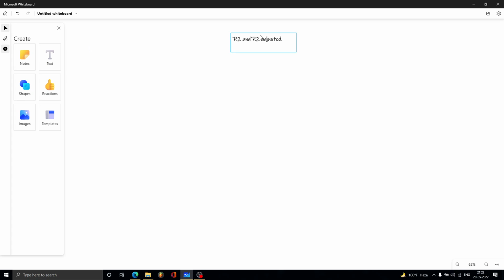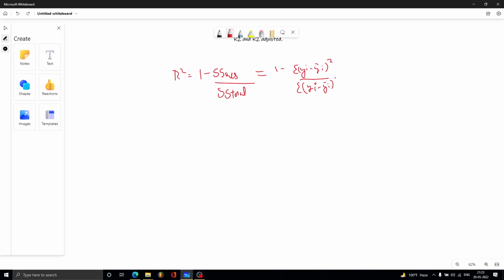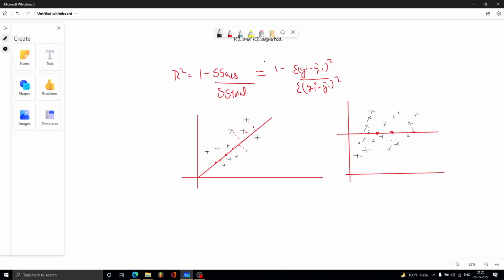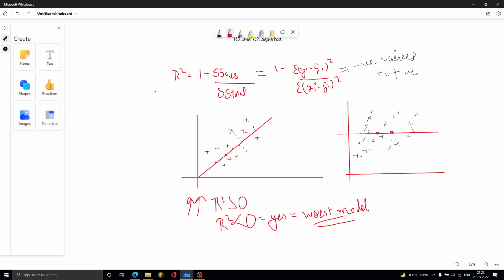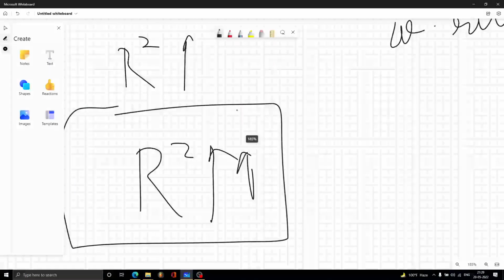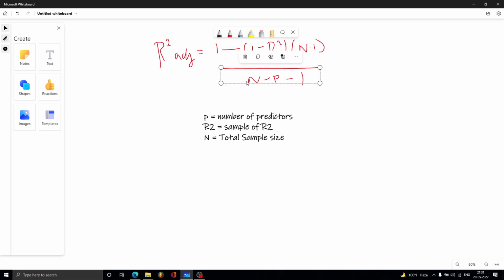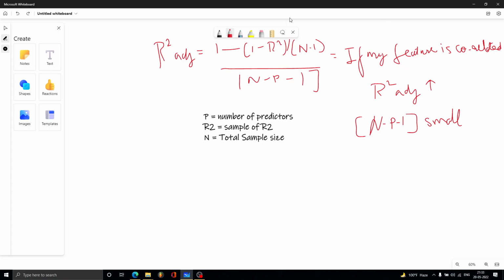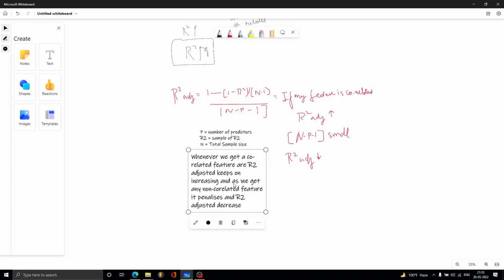R Square and R square adjusted Math Intuition.